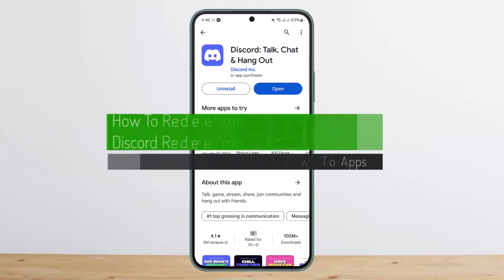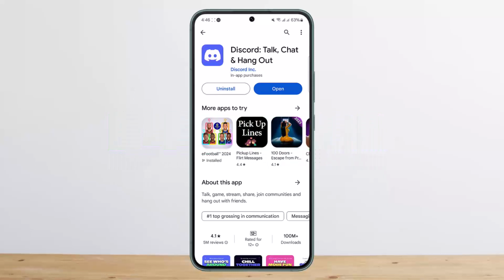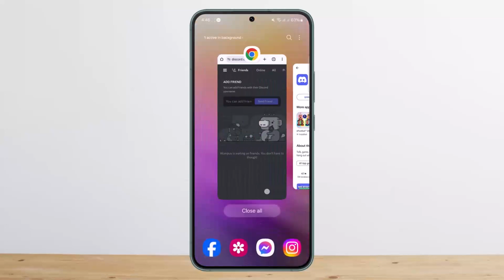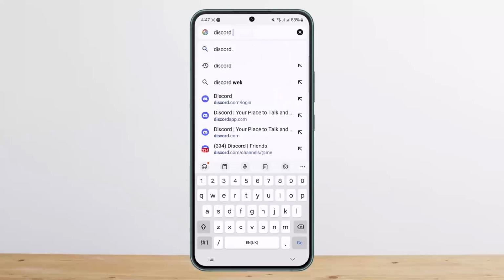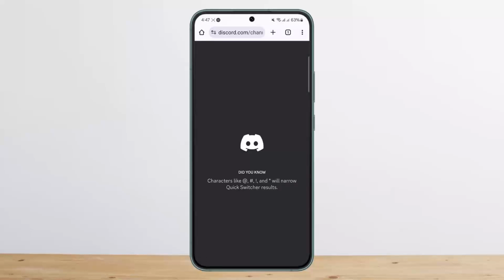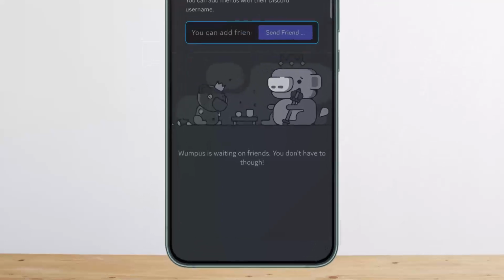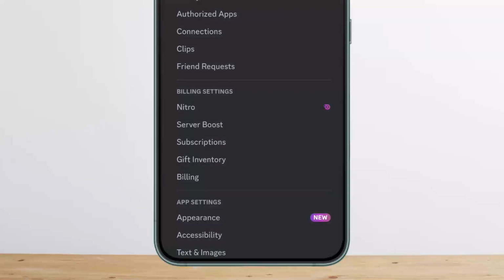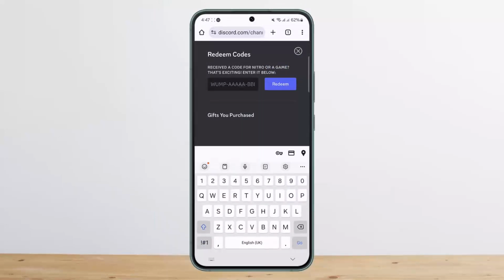How To Redeem Nitro Code - Discord Redeem Code !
In this tutorial video, I will simply show you how to redeem Discord Nitro code . So just make sure to watch this video till the end.

~ Video Chapters:
0:00 Introduction
0:20 Redeem Nitro Code
1:15 Outro